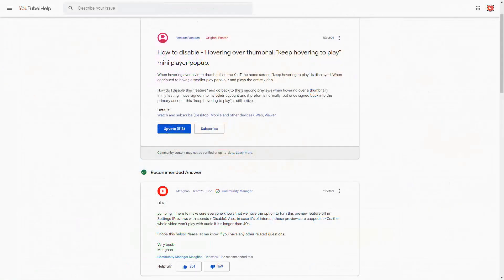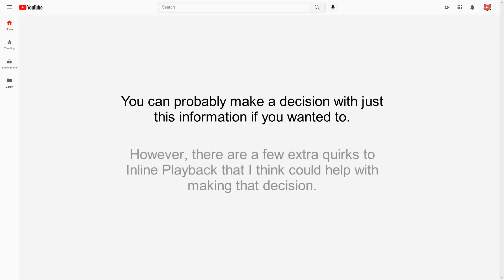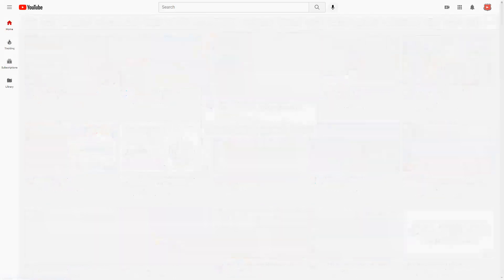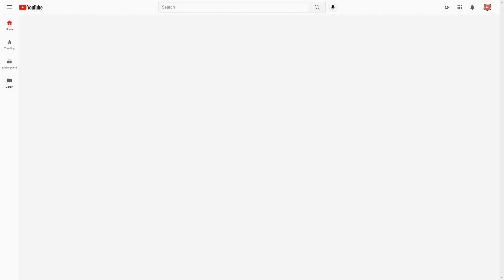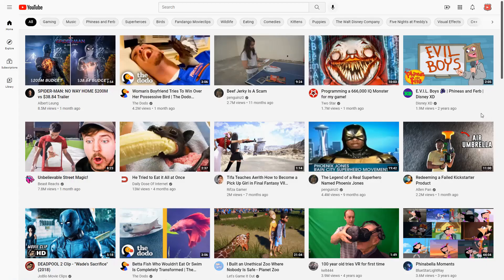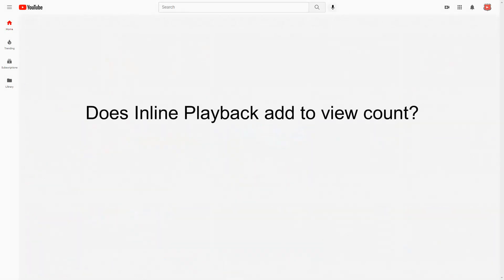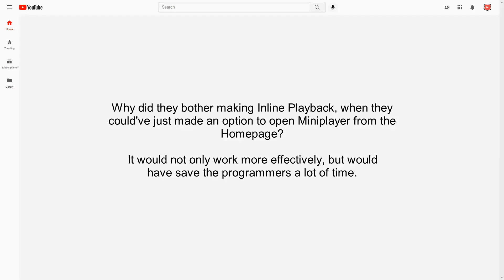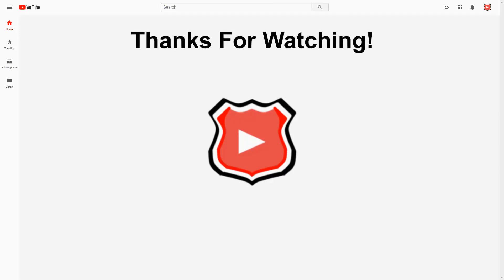YouTube Inline Playback In-Depth Review (Keep hovering to play): What is it, and should you use it?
YouTube's Inline Playback (a.k.a. the "Keep hovering to play") feature is a new way to watch videos on the site, this time letting you watch them straight for the homepage. However, currently there is very little information on the feature apart from guides on how to disable it. Not a very good sign.

I decided that it would be interesting to take the time to have a deeper look into the feature to see whether it has some hidden value, or if it truly better to turn it off completely. So let's look at what it does: The good, the bad, and the glitches...

Resources:
- Article with the "Plays audio if shorter than 40 seconds" quote:

*Reaction Channels have full permissions to react to my content and monetize the videos. However, I would appreciate it if you gave me a heads up if you plan to make a reaction and I ask that at a minimum you share your thoughts on the topic I discuss*

*In regards to COPPA, this video is intended for audiences over the age of 13. If you are below this age, I recommend you stop watching.*

Timestamps for each section:
00:00 Introduction
00:24 How it works
01:20 Memory of progress
01:51 Glitches from Key Presses
03:27 Interactions with Miniplayer
04:11 Does it affect views?
04:32 Should you use this feature?
05:03 Turning it off + Final Words